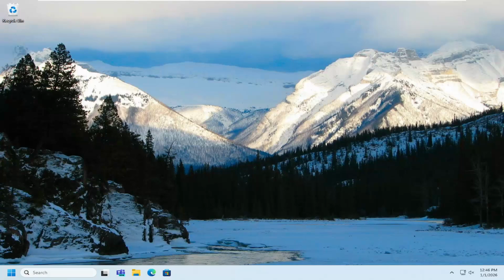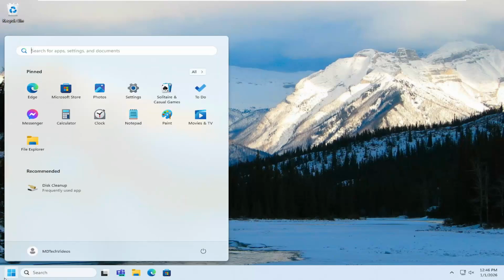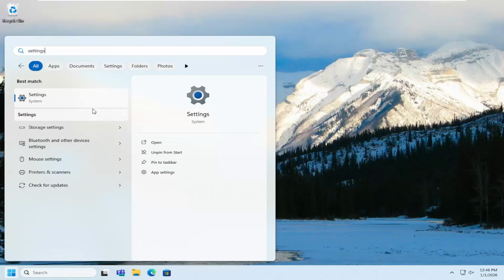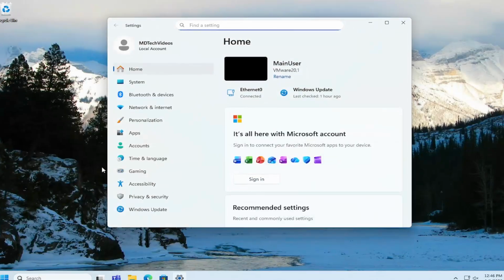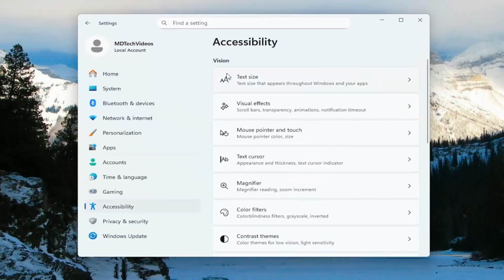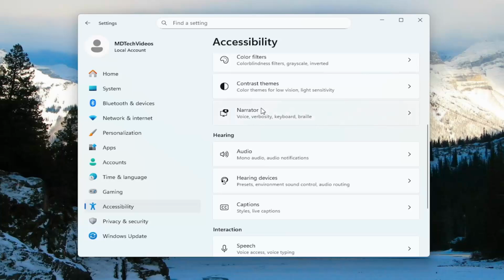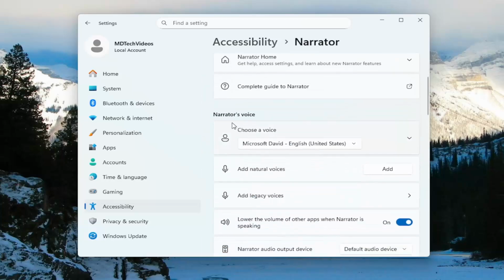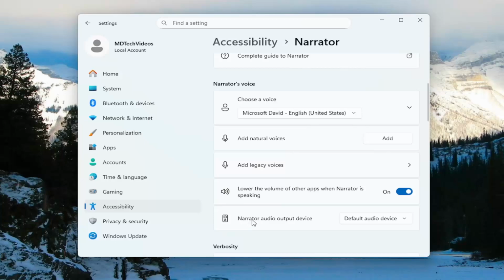How To Change Narrator Audio Output Device on Windows 11 [Guide]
This video tutorial explains how to change the Narrator audio output device on Windows 11, an essential feature for users who rely on the screen reader for accessibility. It highlights the benefits of customizing the audio output, such as routing Narrator's voice to specific audio devices like headphones, speakers, or Bluetooth devices. The guide walks through the process of selecting the preferred audio output device for Narrator, improving the overall experience for users who need clear and personalized audio feedback. Viewers looking to enhance their accessibility settings and audio control will find this tutorial helpful.

Issues addressed in this tutorial:
change narrator audio output device windows 11
select audio output for narrator
windows 11 narrator settings
windows 11 accessibility audio settings
narrator voice output device
customize narrator audio device
screen reader audio output settings
audio settings for narrator windows 11
narrator voice customization
windows 11 ease of access narrator

The tutorial also provides context on when changing the audio output device for Narrator can be particularly useful, such as when using external speakers or headphones for a more personalized listening experience. It explains how to access and manage audio output settings within the Narrator and sound settings on Windows 11. The content is designed to help users understand how to optimize the Narrator experience with audio device preferences. Overall, the video offers a clear overview of managing audio settings for the Narrator on Windows 11.